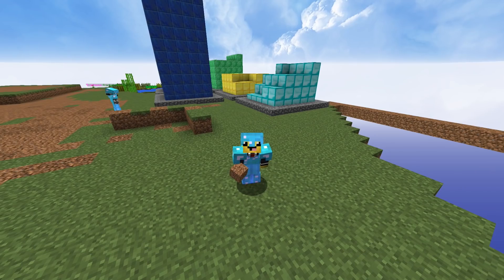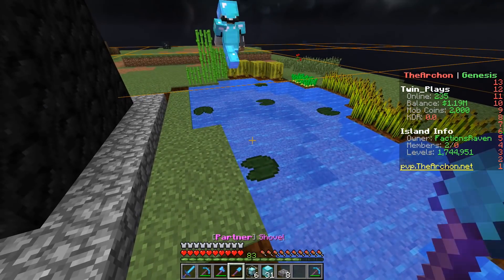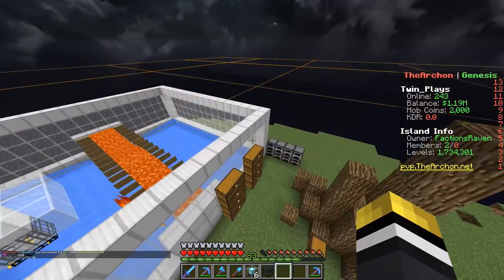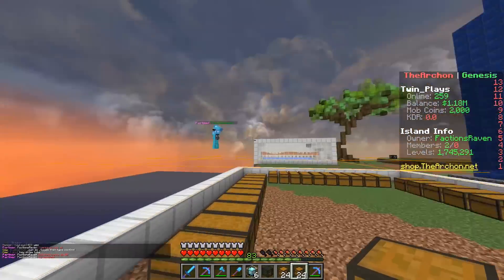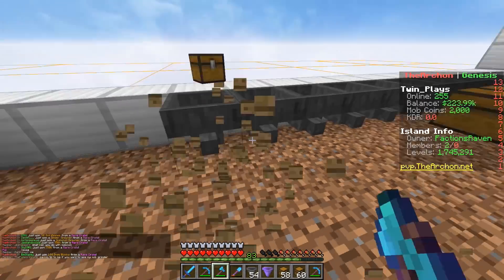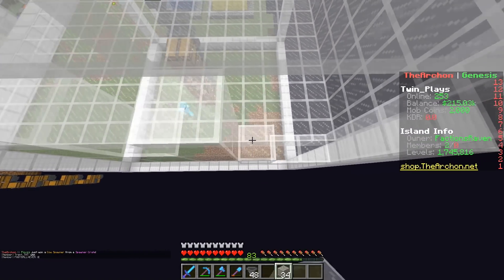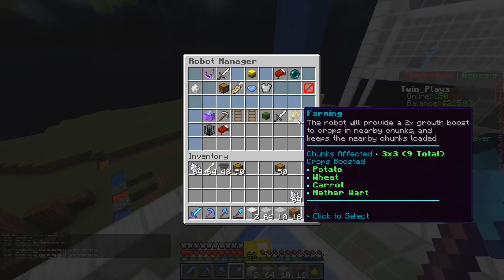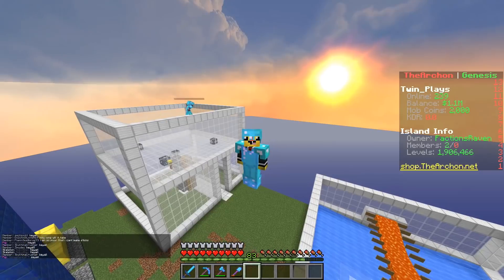so we made the BEST mob farm in Skyblock!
► SERVER IP: pvp.thearchon.net (Genesis Skyblock)